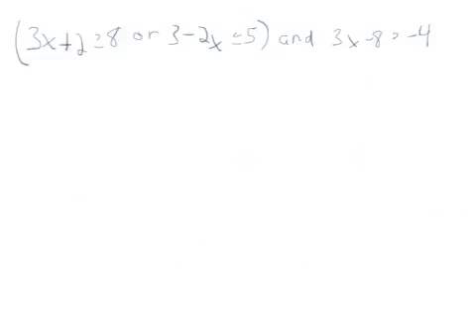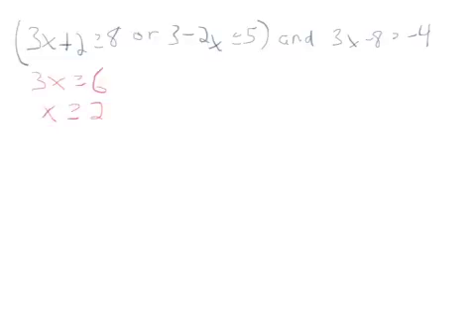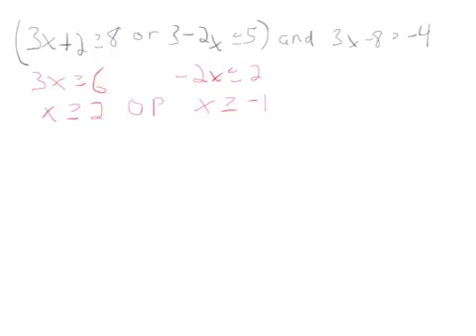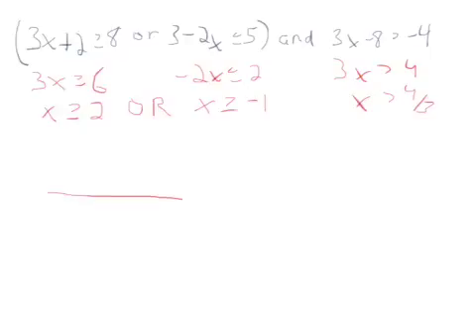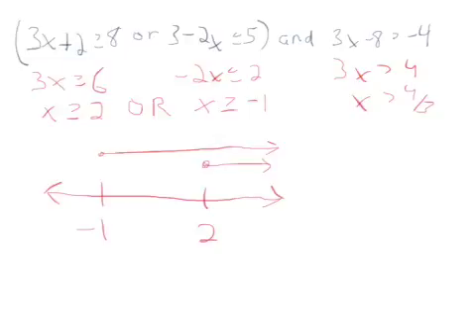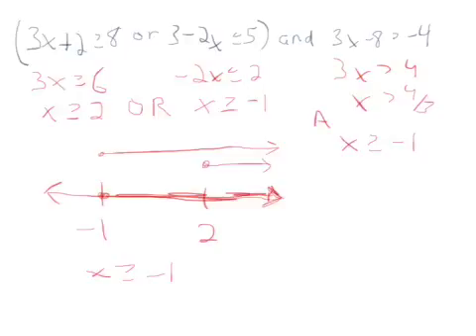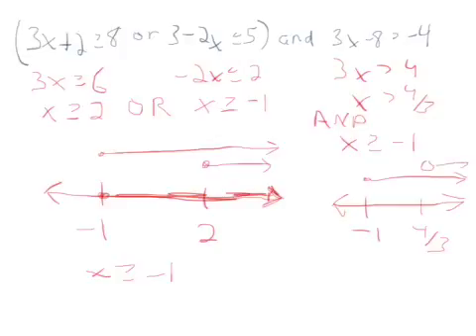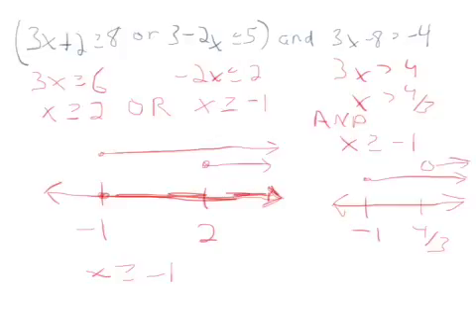4-5, 2007-2008, B Problem